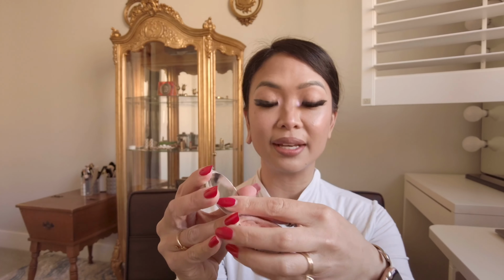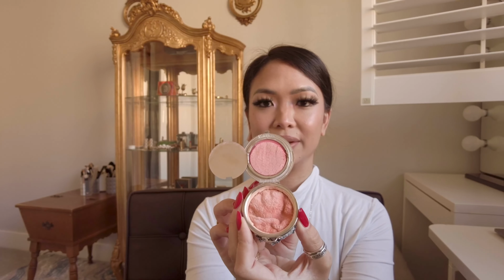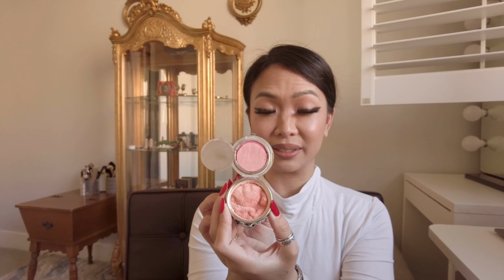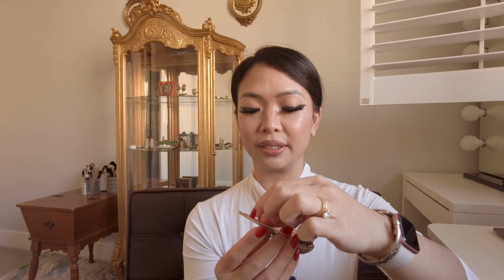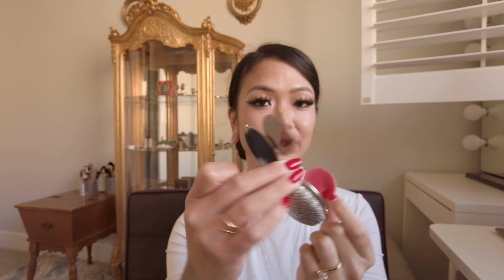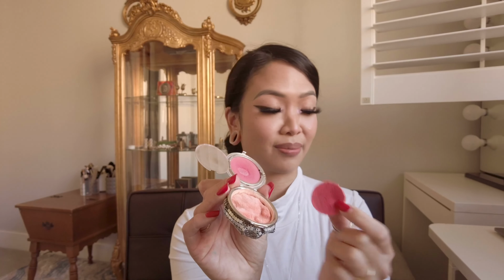Antique Art Deco Evans Powder compact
Good condition for its Age, the mesh has come unattached in several places. Powder puff has separated due to wear and tear from its age. Seller hasn't stated date or era, Im assuming 1920's - 1940's. Vintage round Evans, silver mesh enamel two sided antique.